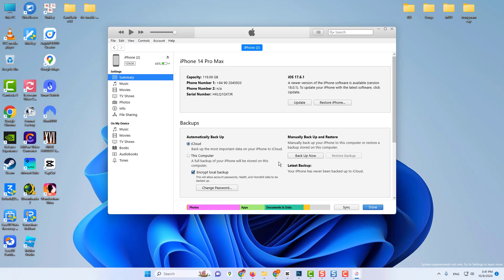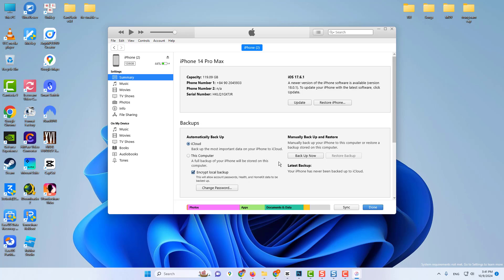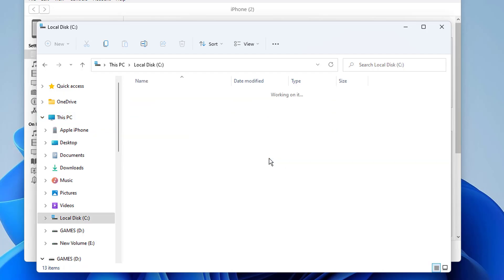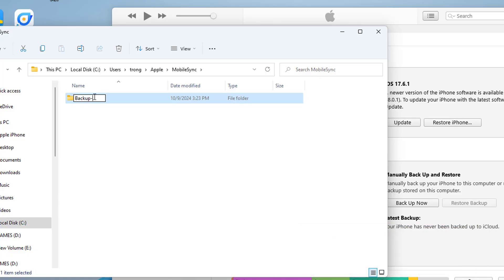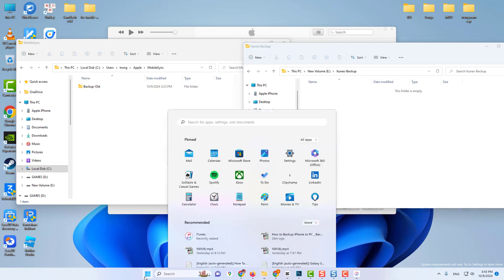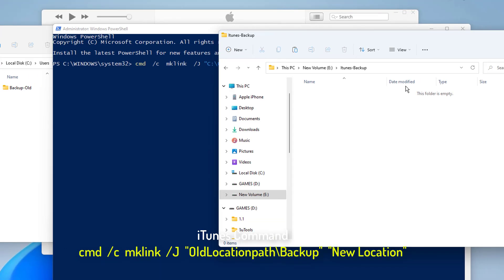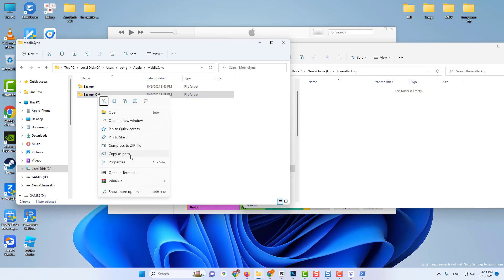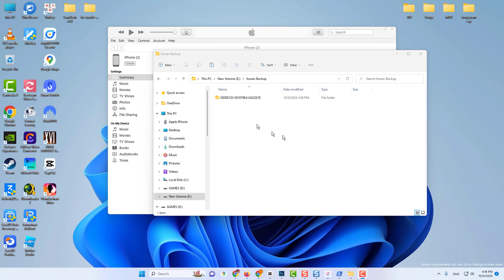How To Change iTunes Backup Location In Windows 11/10 PC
Here's how to change the iTunes backup location on Windows 11 or 10 PC.

One crucial feature of iTunes is its backup functionality, which allows users to create backups of their iOS devices to prevent data loss. By default, iTunes stores these backups on your primary system drive (usually the C: drive).

However, with the release of Windows 11, you might want to change the iTunes backup location to manage your storage space efficiently. In this tutorial video, you'll be guided on how to change the iTunes backup location on Windows 11.

iTunes Command
cmd  /c  mklink  /J  "OldLocationpath\Backup"  "New Location"

Timestamps
0:00 - Introduction
1:01 - Find the iTunes backup location
On Windows 11\10 iTunes backups may be stored in
C:\Users\Your username\AppData\Roaming\Apple Computer\MobileSync\Backup\
or
C:\Users\Your user name\Apple\MobileSync\Backup\

1:45 - Rename the backup folder
2:58 - How To Change iTunes Backup Location In Windows 11 PC
4:02 - Test to show the new iTunes backup location

C:\Users\Your username\AppData\Roaming\Apple Computer\MobileSync\Backup\
or
C:\Users\Your user name\Apple\MobileSync\Backup\